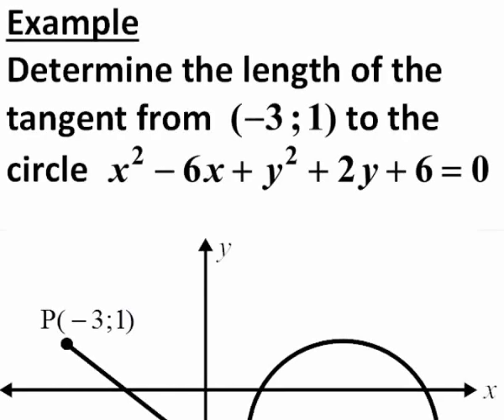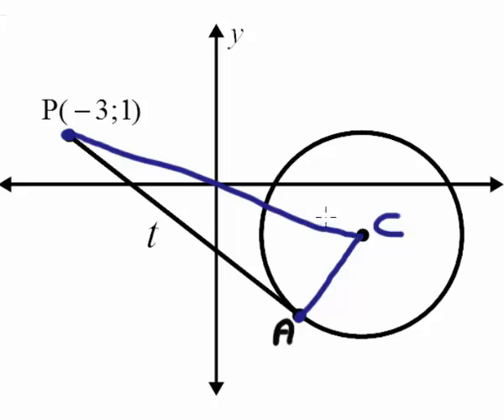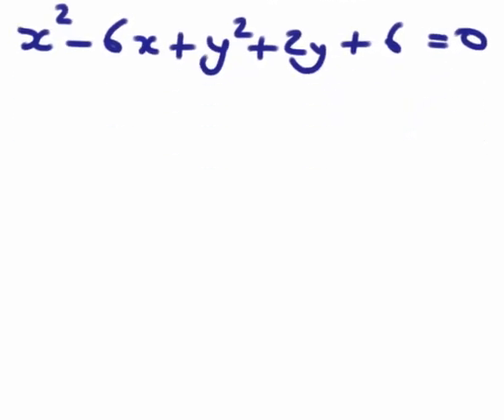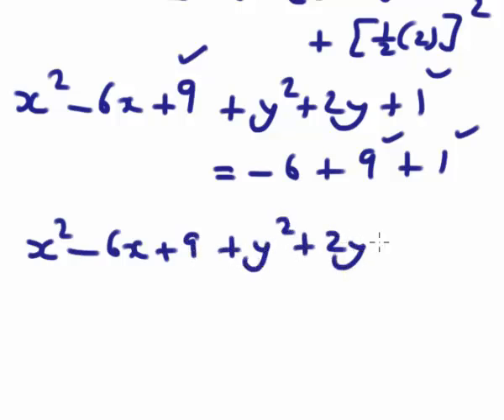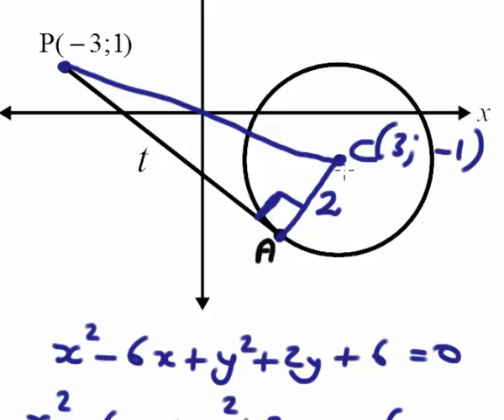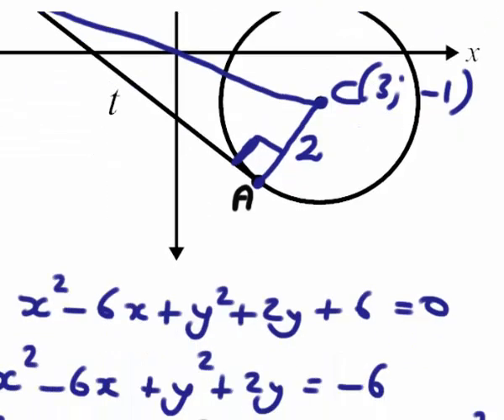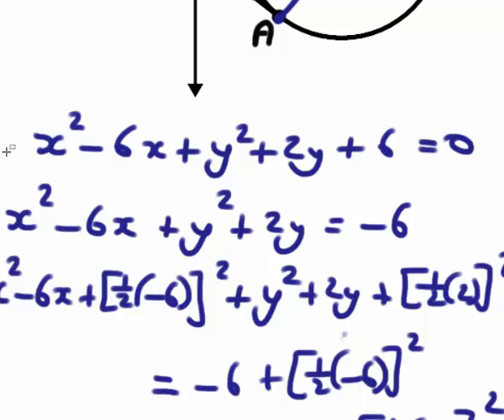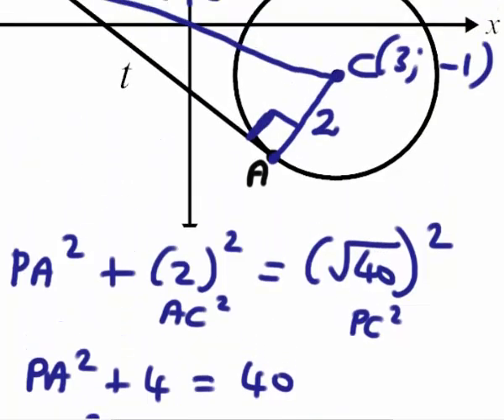Analytical Geometry | determining the length of a tangent to a crcle at a given point (Lesson)